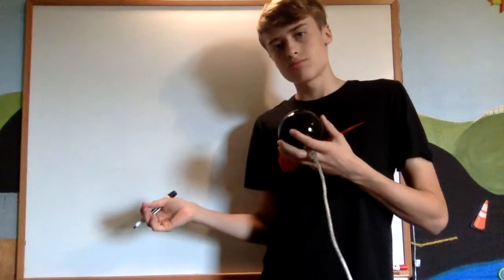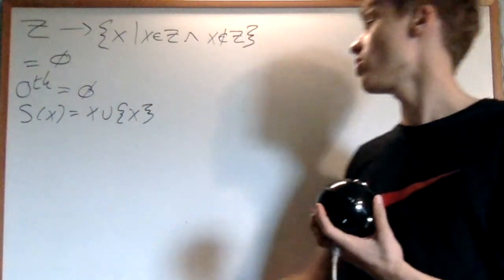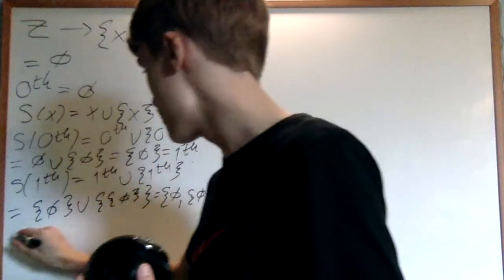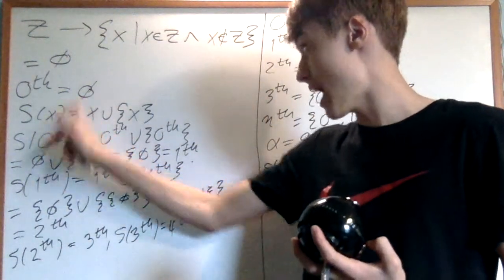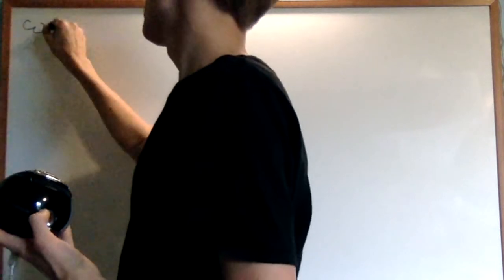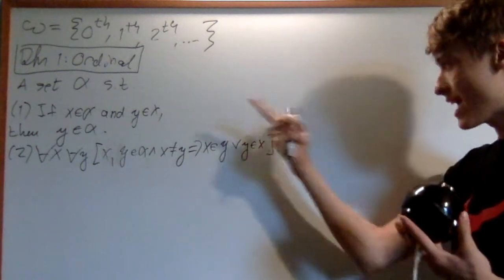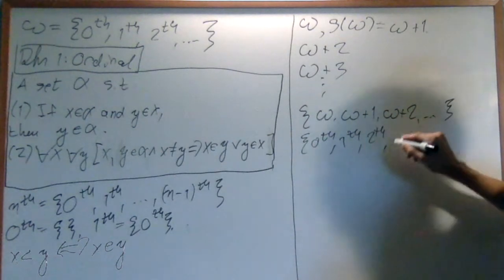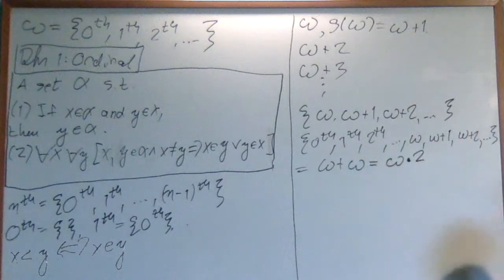Set Theory 1.2 : Ordinals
In this video, I introduce the Von Neumann construction of the ordinals, including ones that are infinite/transfinite!